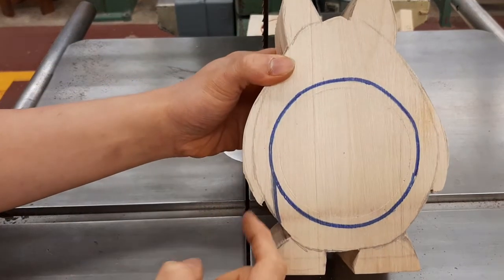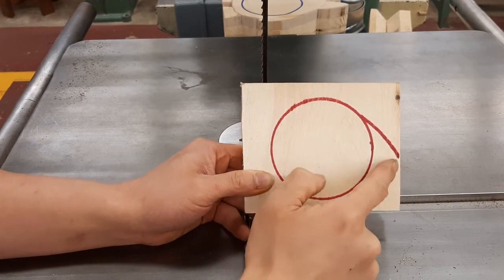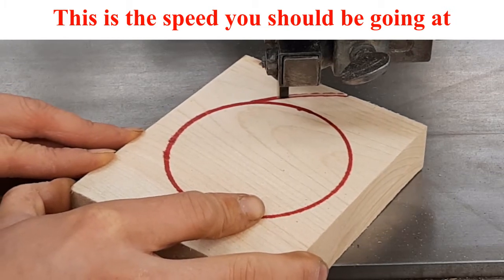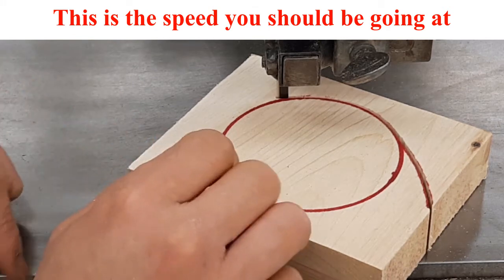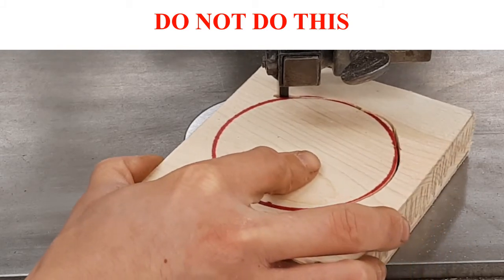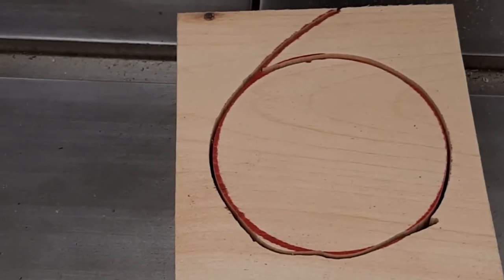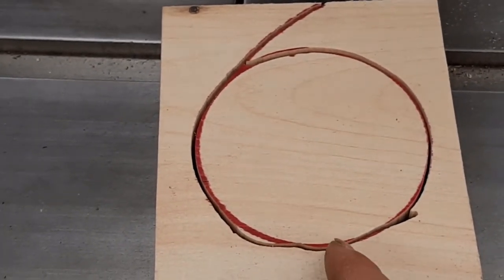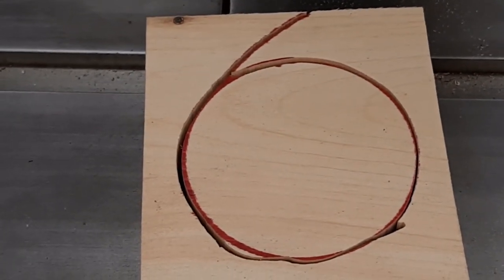How to Cut a Bandsaw Box Drawer From the Shell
In this video, I go over the dos and don'ts of cutting the bandsaw box drawer. While I am cutting on a practice piece here, the technique is applied for your actual band saw box